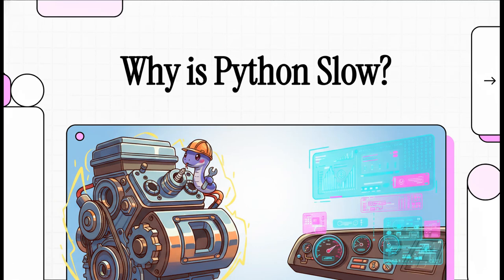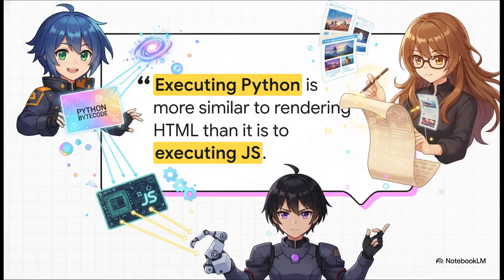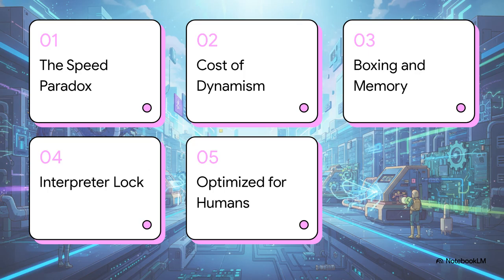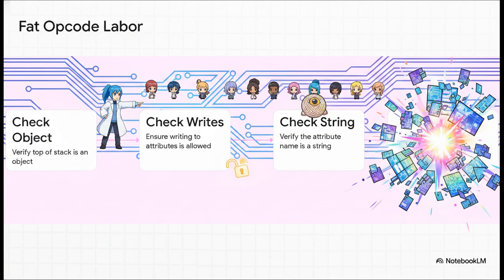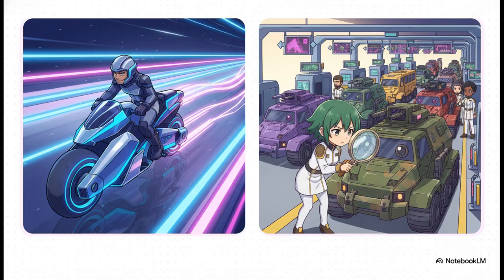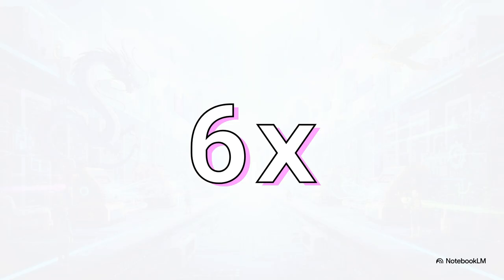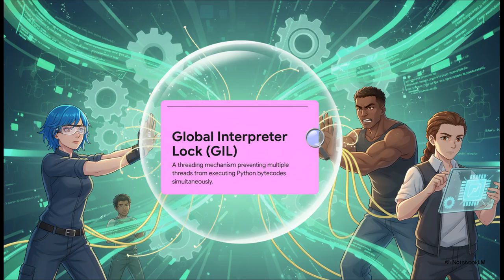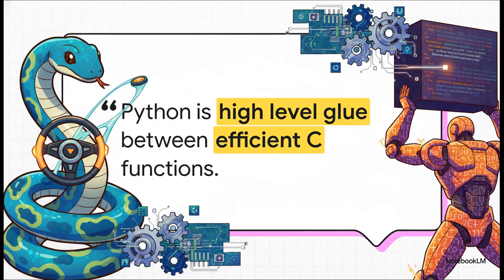Why Your Python Code Is Slow — 5 Hidden Reasons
Is your Python program running slower than expected? The problem might not be Python—it could be hidden performance issues in your code.

In this video, we explore five common reasons why Python applications become slow, including inefficient loops, blocking I/O operations, poor data structure choices, excessive object creation, and the lack of profiling. You'll learn practical techniques to identify performance bottlenecks and improve execution speed in real-world systems.

Whether you're building APIs, data pipelines, automation scripts, or backend services, these performance tips will help you write faster and more efficient Python code.

• Why Python code becomes slow
• Common performance mistakes developers make
• How data structures affect performance
• How blocking operations impact speed
• How to profile Python applications
• Practical ways to optimize performance